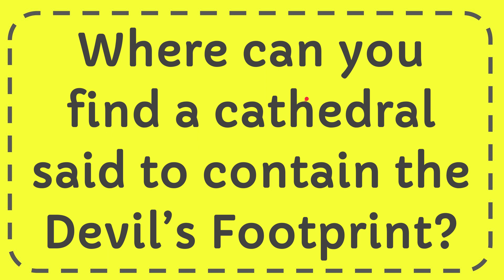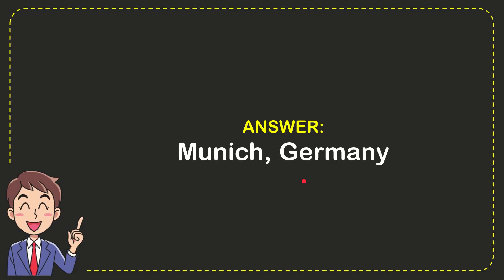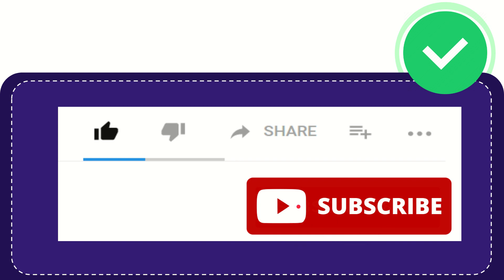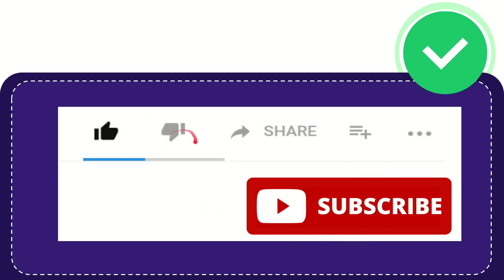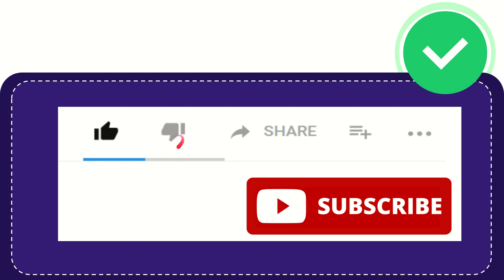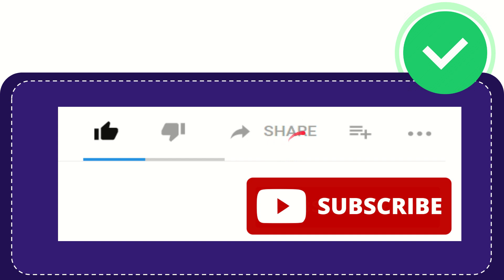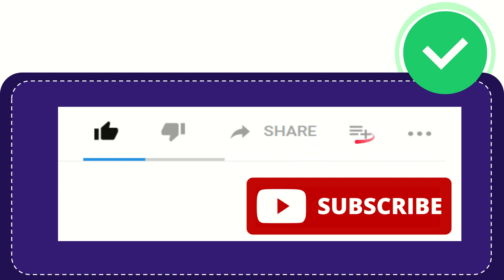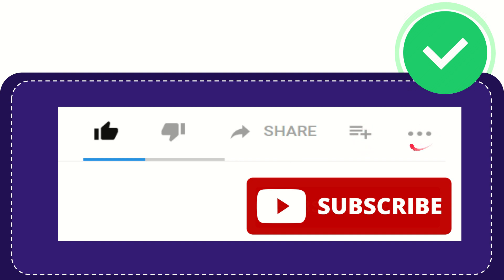Where can you find a cathedral said to contain the Devil’s Footprint?